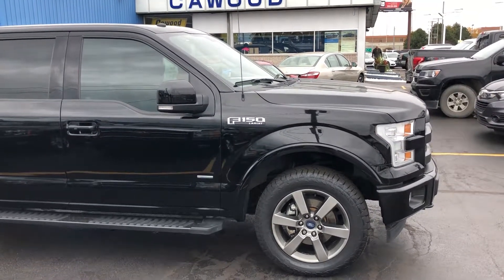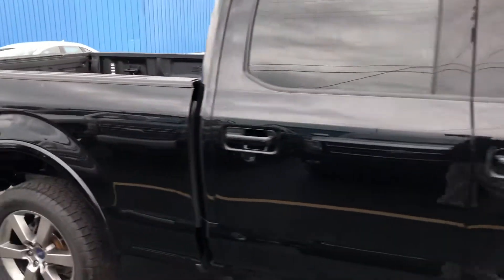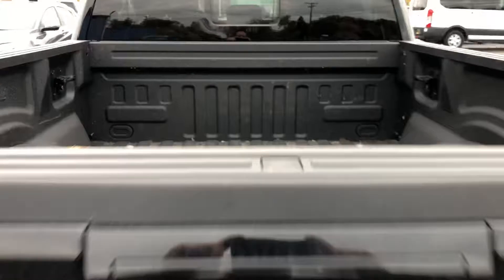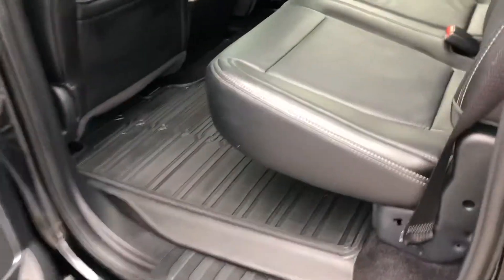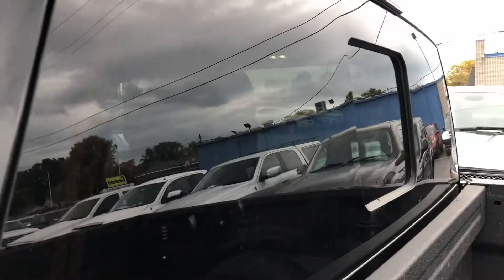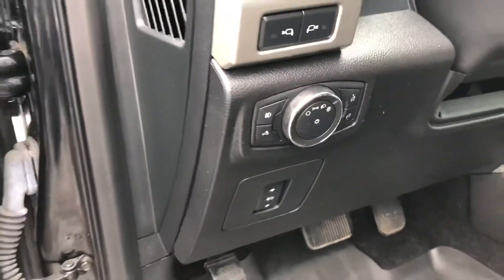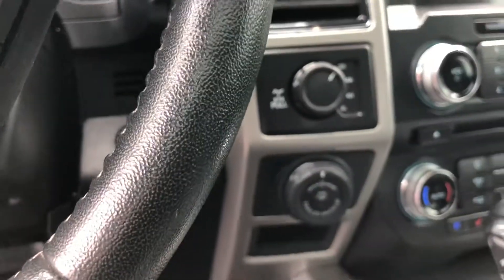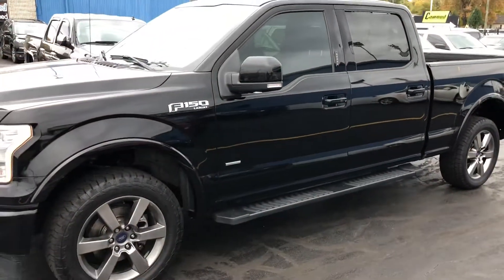Pk628 2017 F-150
Lariat